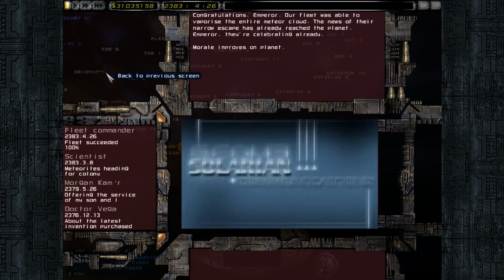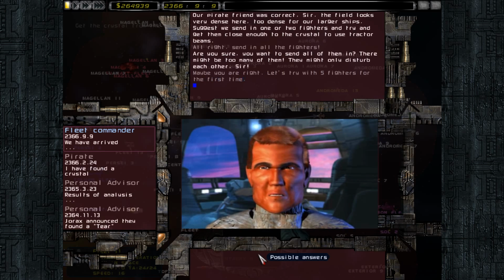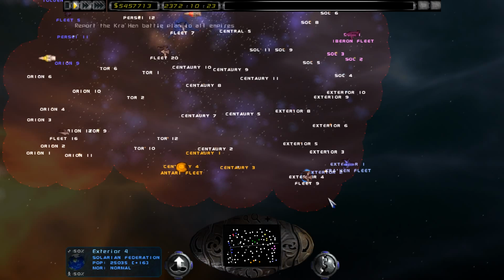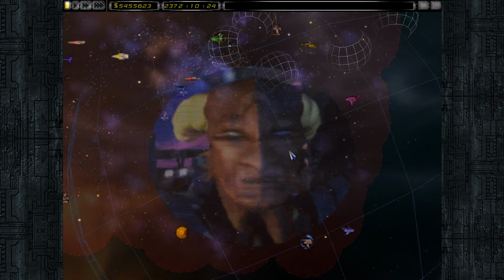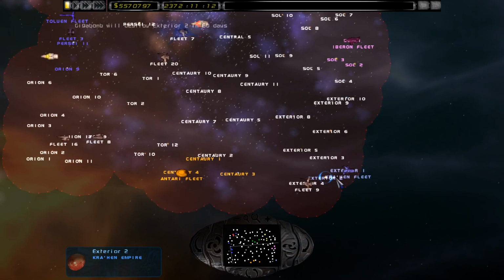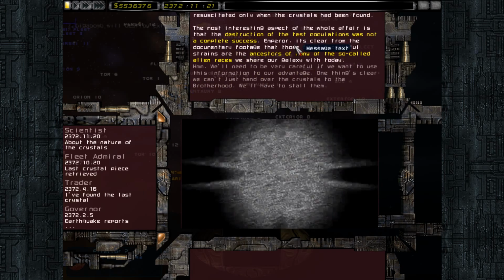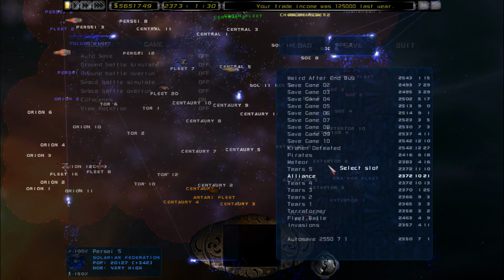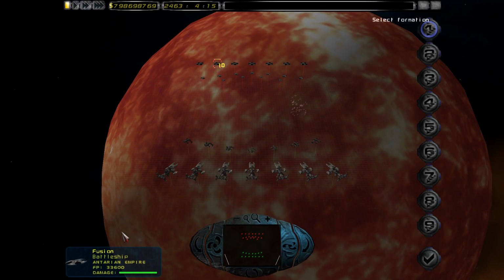Imperium Galactica 2 Remastered HD Tour - Part 2/2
INTRO:
This is part 2 of a 2 part tour of the awesome classic Imperium Galactica 2 now remastered & re-released by THQ Nordic and amazingly still being worked on in 2017!

CONTENTS:
- Introduction, IG History & Human Campaign Start
- 3D Starmap, Planet View, Planet Surface City Building, Space Battle, Orbital Siege, and Planet Surface Ground/Tank Battle Tours
- 3D Research, Ship/Tank Design, Diplomacy, Spying, Trade, Empire and Message Screen Tours

PART 2:
- 0:00 Blasting a Meteorite
- 2:12 Finding a Tears Crystal
- 6:05 Alliance Against the Kra'hen
- 7:40 Conclusion of the Tears Story
- 9:07 Unleashing a Gigabomb!!
- 9:47 Large Space Fleet Battle
- 12:00 Favourite videos and Ideas For a Possible Future IG3

ABOUT:
Imperium Galactica 2 Alliances was truly ground breaking for its time as it took the brilliant unique '3 in 1' gameplay (Master of Orion, Sim City and C&C/Dune style gameplays) formula of Imperium Galactica 1 and brought it into the modern 3D world. Being 1999 IG2 was actually one of the first 3D strategy games ever made which was quite an achievement from the small Hungarian studio Digital Reality.

IG2 improves upon IG1 in many areas. You can play as 3 different races across 3 epic campaigns with literally hours of cinematic videos spread across each story. The FMV cutscenes were very realistic for the time as you can tell Digital Reality had really got into the groove with video making (the dramatic wormhole intro still gives me goosebumps to this day!). The 3D in-game graphics was equally amazing as now the galaxy map, planet surface view and space battle view was truly 3D allowing you to rotate and zoom in any direction. A fully 3D galaxy to conquer is something many modern TBS space games still don't do, and seeing the clouds and sunsets over your planet cities still looks incredible to this day, the space battles were equally impressive especially when in orbit of a planet as the orbiting ships and surface batteries literally battled through the clouds.

I loved how you could zoom in on a star and see your planet circling it and if you left clicked on its stats you could zoom into orbit of the planet to view all the space stations above the clouds. Battles also had this seamless cool zooming in from main galaxy effect adding even more to the game's immersion. Ship design and configuration was enhanced plus new Spy management and Trade port screens were added to the game. Ground combat was expanded too with more unit and defence building types. You could even build support tanks to order awesome fighter and orbital bombardment strikes during the battles. Also finally added was a full skirmish and scenario mode allowing fans to play the sandbox galaxy conquering games they couldn't play in IG1.

IG2 had become a forgotten classic however Digital Reality in their final years enhanced and rereleased the game on Ipad. Now in 2017 THQ Nordic have taken that IG2 enhanced version and rereleased it on PC Steam, GoG & even mobile phones! This version has updated graphics, supports all modern HD resolutions, and with some nice force applied anti-aliasing & antistrophic filtering the game still looks pretty good after all these years. I strongly suggest you check it out!

NOTES:
- Apologies for the stuttering. I wanted to smooth out the old graphics with some forced AA & AF but I currently don't have a proper graphics card.